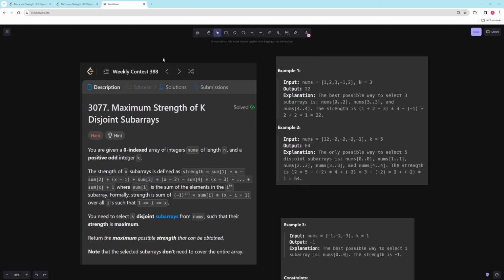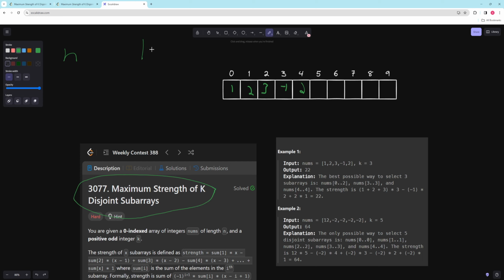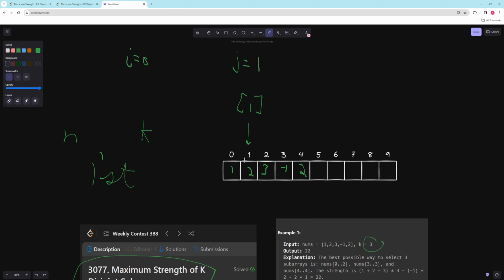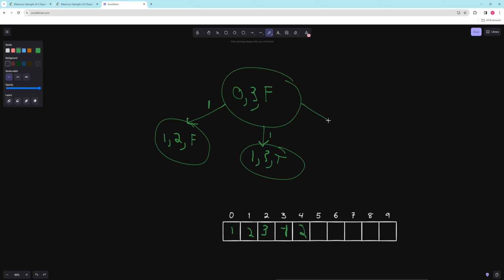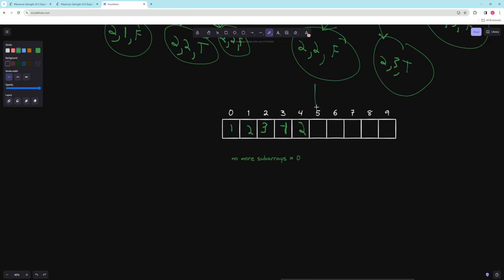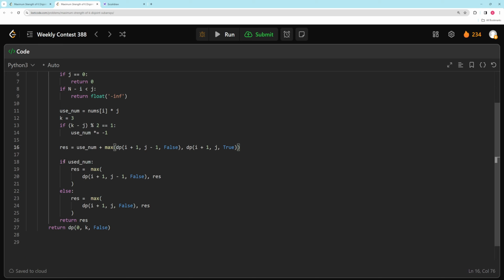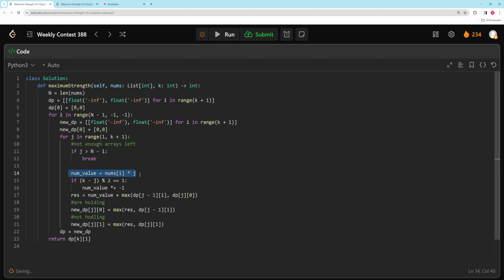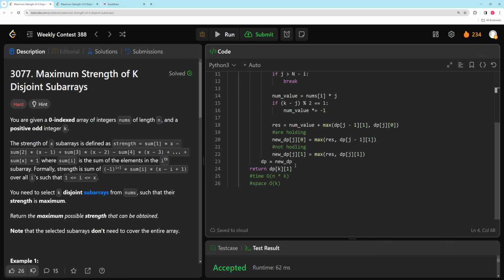LeetCode 3077 - Maximum Strength of K Disjoint Subarrays - Python